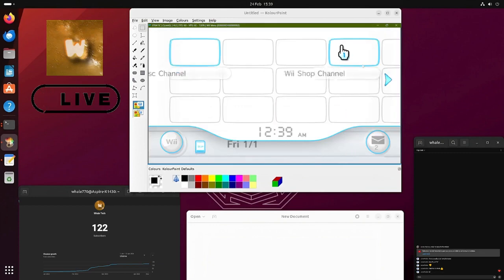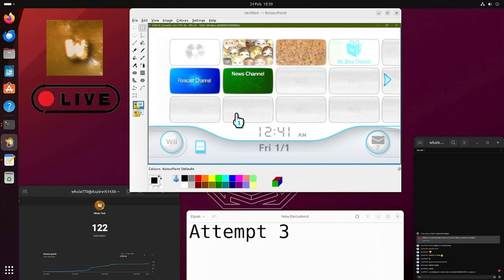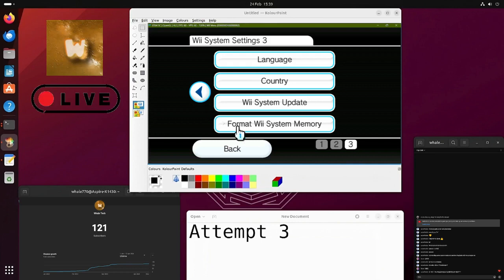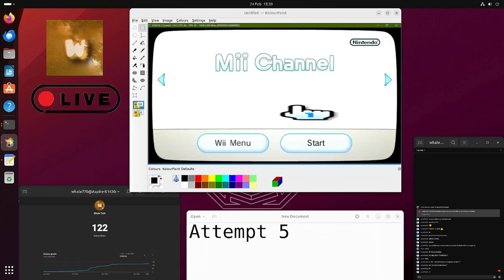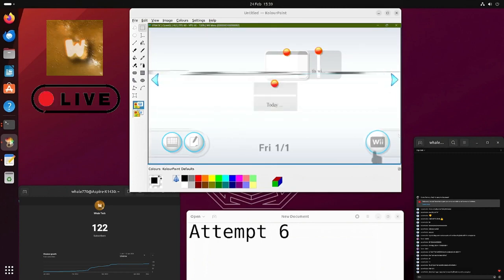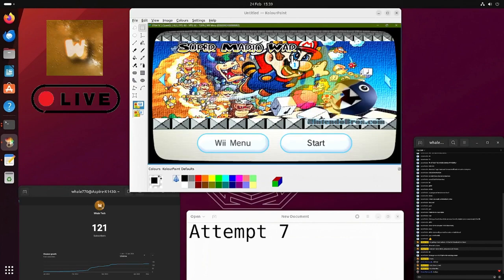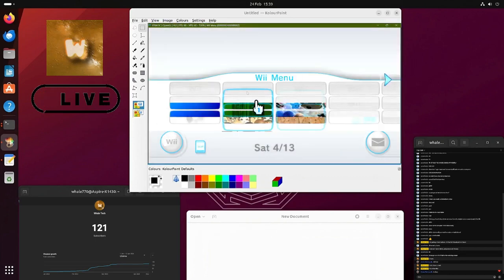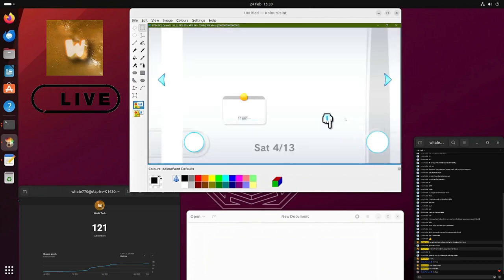Corrupting the Wii Menu (STREAM HIGHLIGHTS)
Reuploaded from Whale Tech Extras (deleted channel)